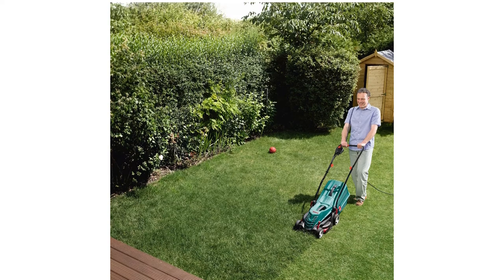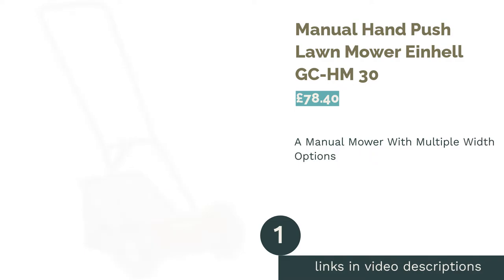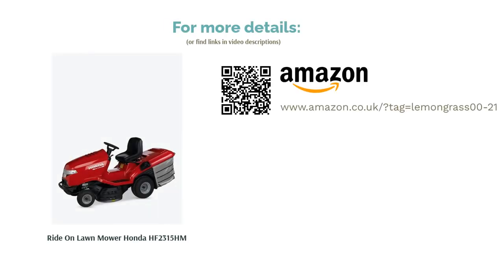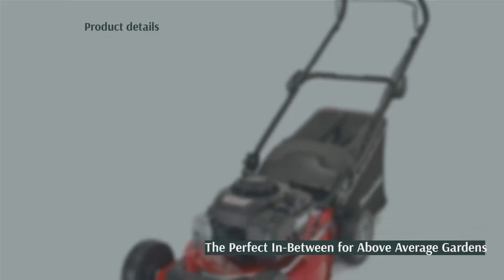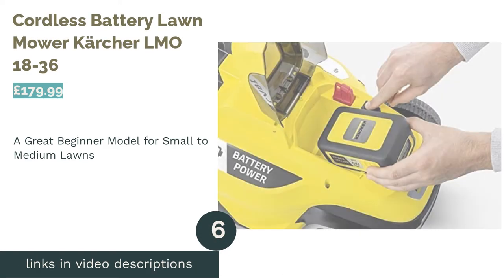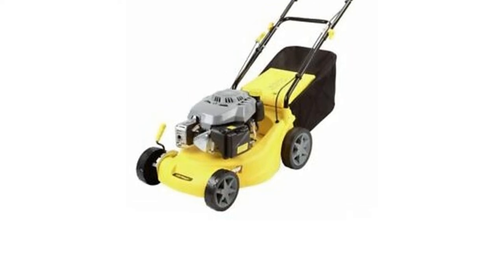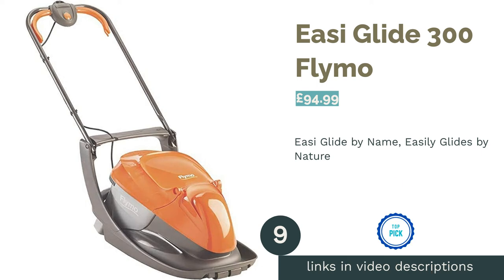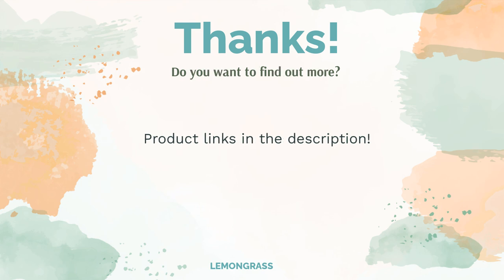🌵 10 Best Lawn Mowers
00:00 Introduction
00:56 #1 - Manual Hand Push Lawn Mower Einhell GC-HM 30 (£78.40)
01:34 #2 - Ride On Lawn Mower Honda HF2315HM (£3,649.00)

02:19 #3 - EasiMow Electric Lawn Mower Flymo 300 R (£74.99)
02:57 #4 - Petrol Rotary Lawn Mower Mountfield HP185 (£189.00)
03:36 #5 - Cordless Lawn Mower Worx WG779E.2 (£168.99)
04:14 #6 - Cordless Battery Lawn Mower Kärcher LMO 18-36 (£179.99)
04:54 #7 - Self-Propelled Petrol Mower Challenge (£170.00)

05:33 #8 - Manual Garden Lawn Mower Bosch AHM 38 G (£58.14)
06:10 #9 - Easi Glide 300 Flymo (£94.99)
06:45 #10 - Rotak Hand-Propelled Electric Lawn Mower Bosch 34 R (£112.19)
07:22 Ending

Whether your garden is big or small, it’s nice to have it looking spick and span for when the sun puts his hat on. Unruly patches of long grass can ruin the look of a lawn, so you'll want to have a decent lawnmower on hand to keep it looking neat and trim. However, when it comes to purchasing your new mower, there are some important decisions to be made.
Do you want a cordless electric model, or a petrol motor you can ride on? A manual push mower is ideal if you don't mind a little workout, but perhaps you'd prefer a self-propelled option instead? In this guide, we compare clipping box capacity, rotary blades, cutting height and much more. We've even ranked the top 10 in the UK from trusted brands including Honda, Kärcher and Bosch, on Amazon, eBay, and John Lewis.